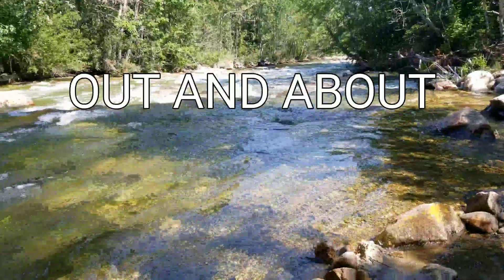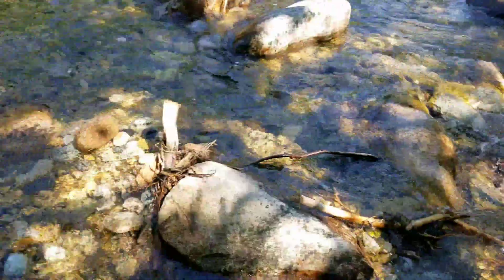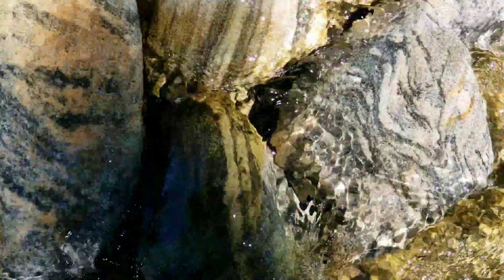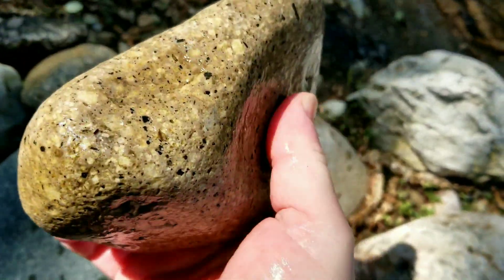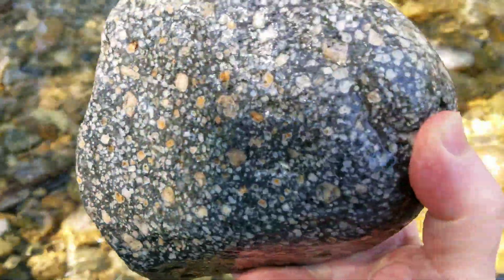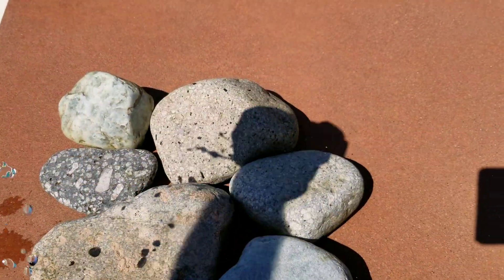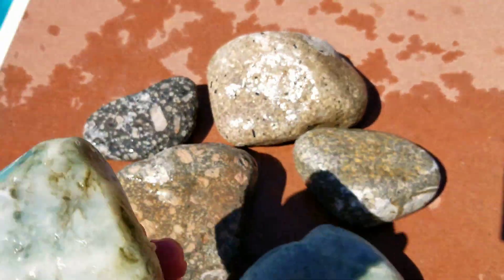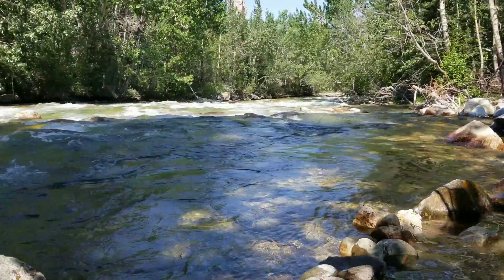Rock Hunt along Rock Creek in Montana's Beartooth Mountains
A brief look at some of the unique rock varieties represented in Rock Creek, above Red Lodge, Montana.